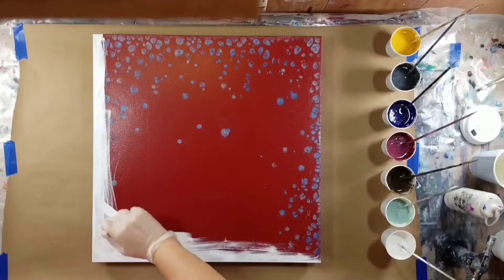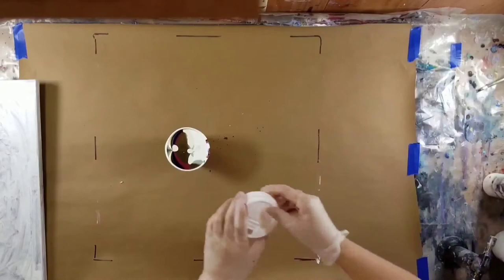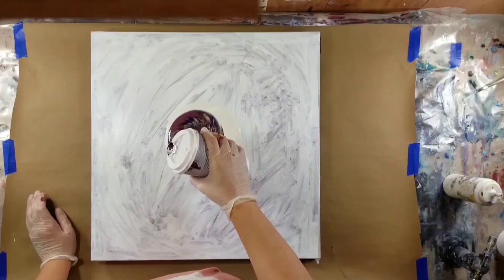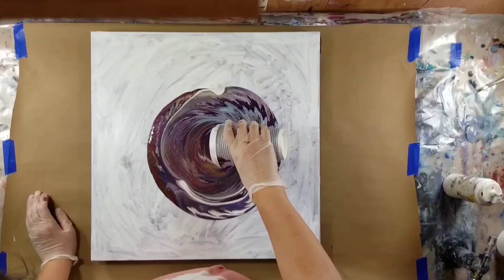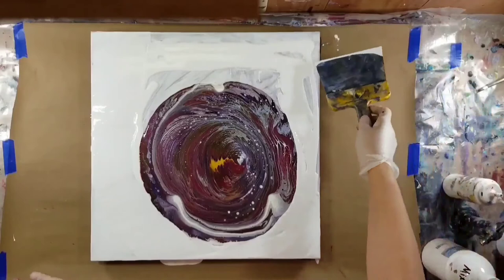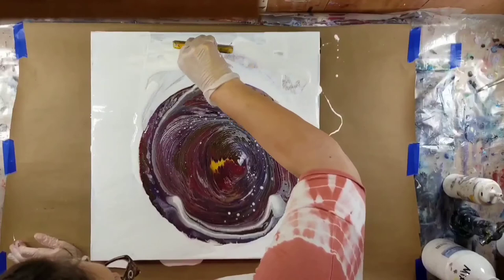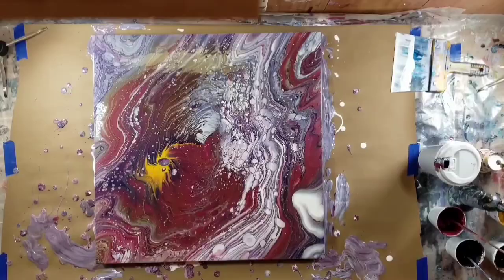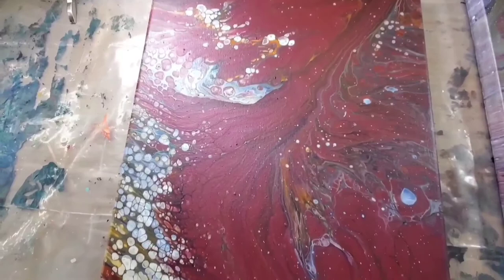Acrylic Paint Pouring | Coffee Cup Pour | Milk Paint/Satin Enamel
I hope you're all doing well.  Please visit Christi's channel to show support.
XOXO
Nikki

Ratios:
Craft Paint/ Metallics: 1 oz paint, 1 oz floatrol, 3 "squirts" of water.
Tube paint: 0.5 oz paint, 1 oz floatrol, 3 "squirts" of water.